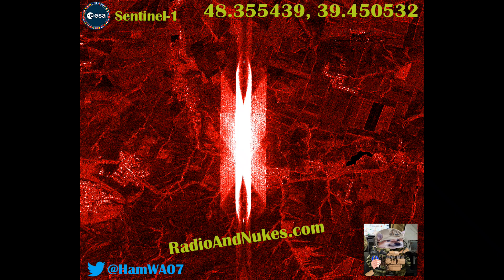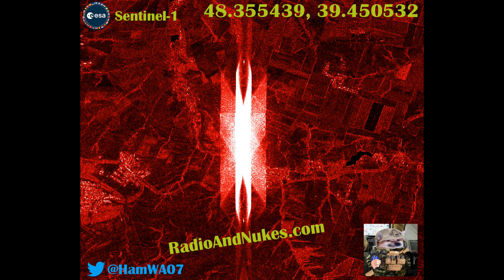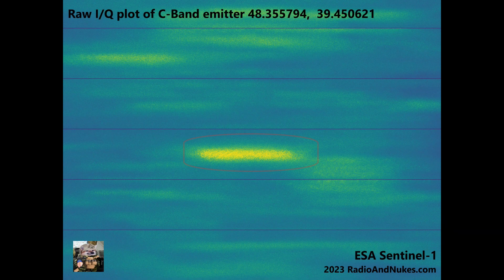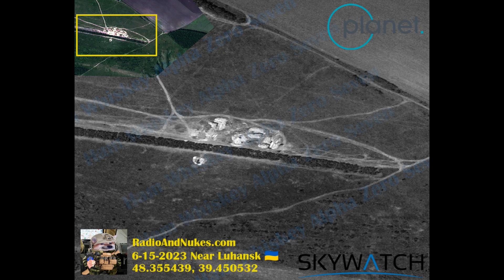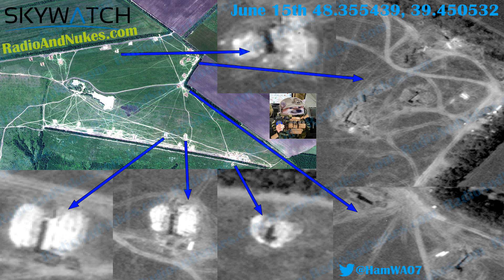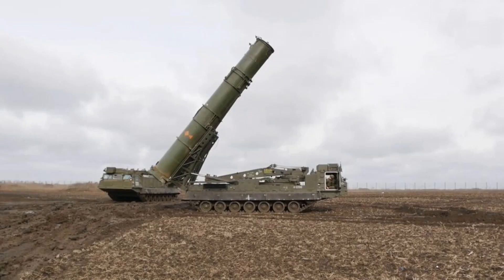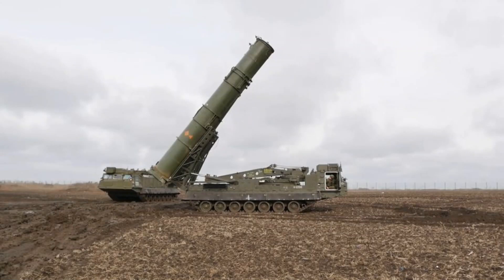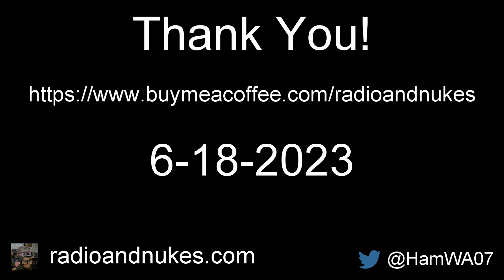Mysterious Russian military site near Luhansk, Ukraine June 15th, 2023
Here is a cool find!

Synopsis: On June 11th, 2023 C-Band 5.405GHz +- 100MHz emissions were seen on ESA Sentinel-1 imagery at 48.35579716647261 N, 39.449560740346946 E

On June 15th, 2023 I purchased a 80cm Planet SkySat image from Skywatch to see what was at the site. At this time the results are inconclusive. Here is a dump of the data so far.

Similar Emissions: I have seen similar emissions from a site near Mayak Crimea, Ukraine. The site at Mayak is a large early warning radar site composed of nearly all Russian mobile EWR systems. However the emissions do not look pulsed or swept hinting at SATCOM vs radar.

Speculation zone: The resolution was too low to positively identify the vehicles. My best guess right now is S-300V or Iskander. S-300V makes the most sense as Iskander-M has a range such that it doesn’t need to be placed inside Ukraine.

More data needed: I would like to crowdsource a 10cm image of the site to see what these vehicles are.

As always most of my content is on Twitter, come on over an say hi.

Also I have a website now!